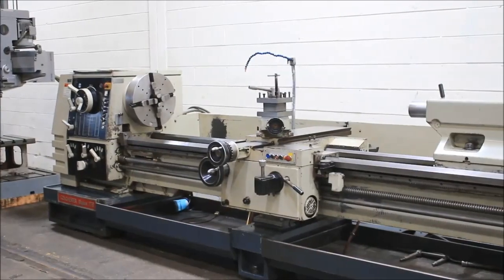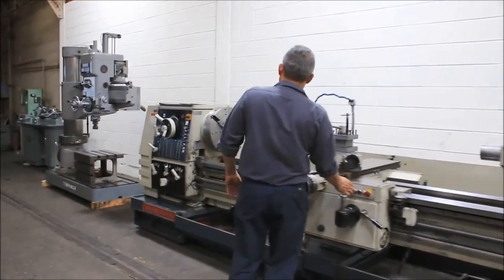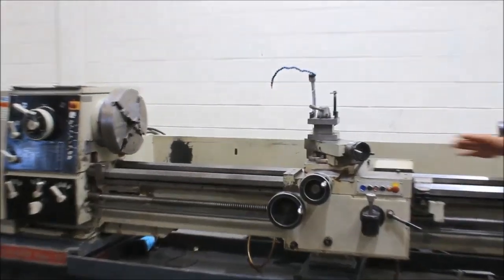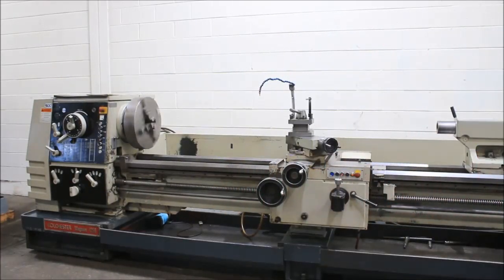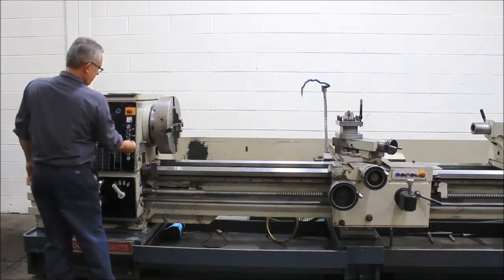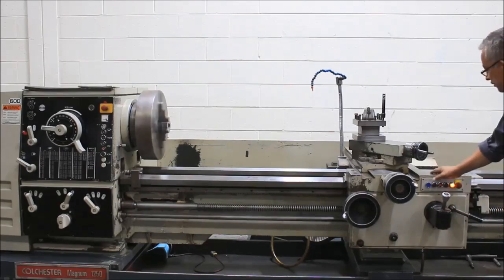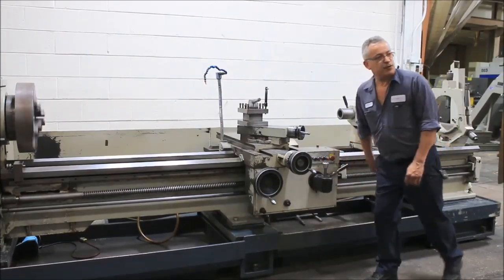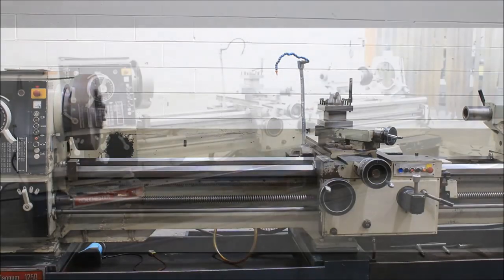COLCHESTER MAGNUM 1250 ENGINE LATHE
1993 COLCHESTER MAGNUM 1250

SPECIFICATIONS:
SPINDLE SPEED RANGE (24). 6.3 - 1,250 RPM
ENGLISH THREADING RANGE (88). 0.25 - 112 TPI
METRIC THREADING RANGE (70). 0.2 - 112 MM
LONGITUDINAL FEED RANGE. 0.002" - 0.0125" IPR
CROSS FEED RANGE. 0.001" - 0.0625" IPR

EQUIPPED WITH:
INCH/METRIC THREADING
TAPER TURNING ATTACHMENT
15", 3-JAW CHUCK
18", 4-JAW CHUCK
FACEPLATE
STEADY REST
TOOL POST
TRAV-A-DIAL FOR LONGITUDINAL CARRIAGE TRAVEL
THREAD DIAL INDICATOR
FOURWAY RAPID TRAVERSE
COOLANT SYSTEM WITH REMOVABLE CHIP PANS
HARDENED BED WAYS
30 HP MAIN DRIVE MOTOR

** AVAILABLE FOR IMMEDIATE INSPECTION & PURCHASE